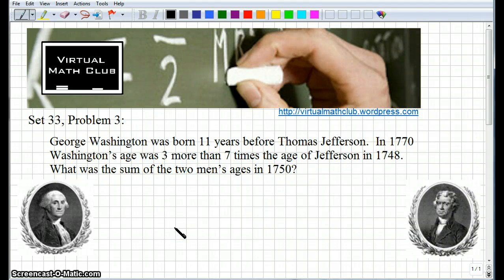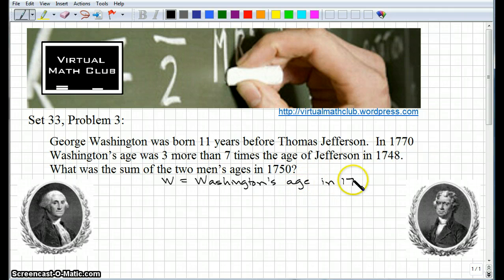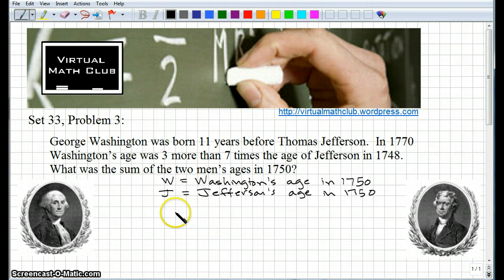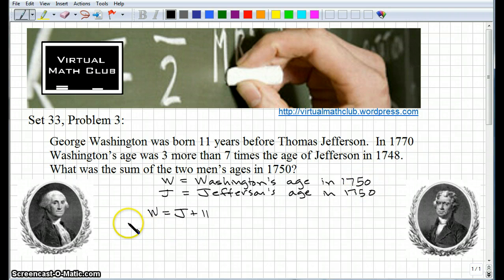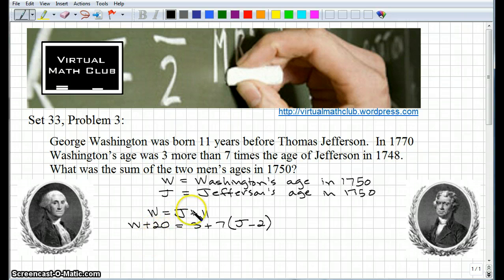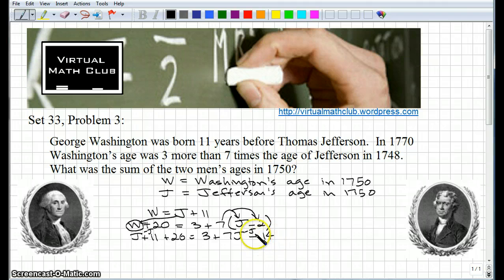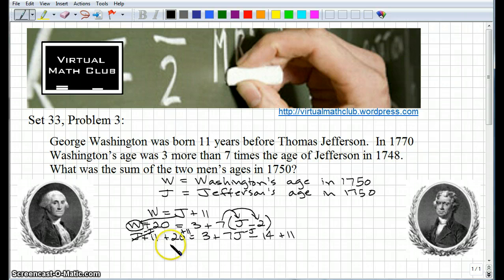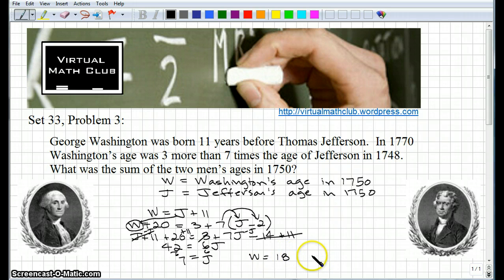Set 33 Problem 3